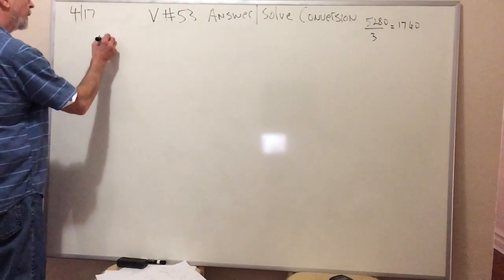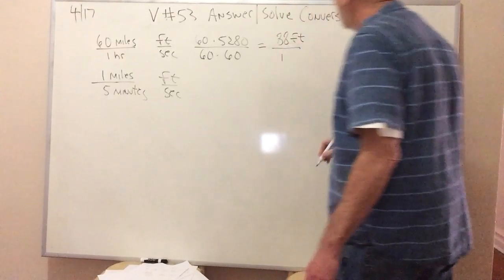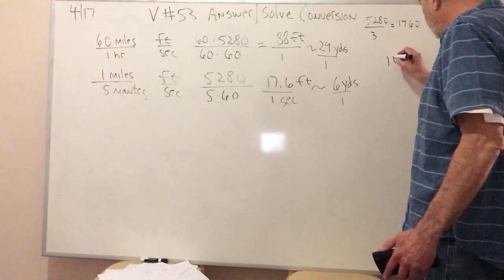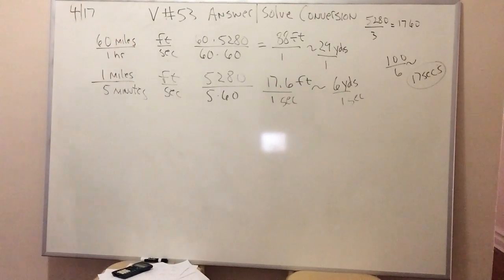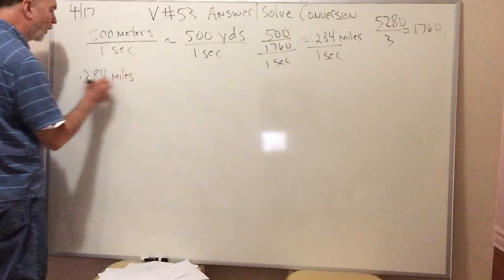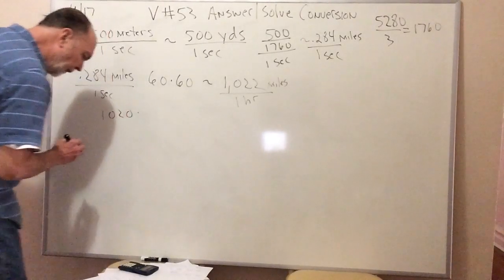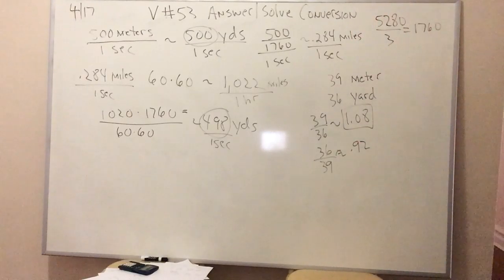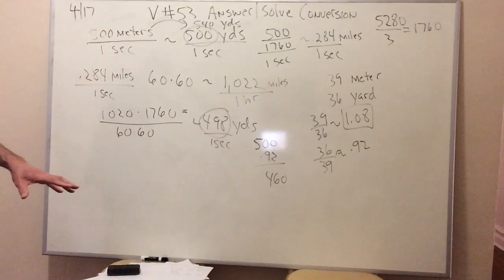Math classes v53